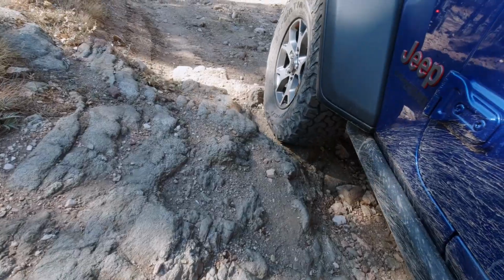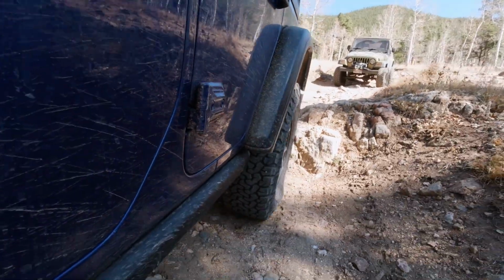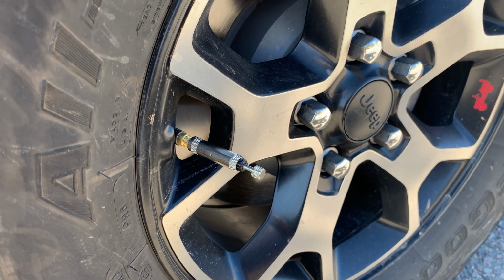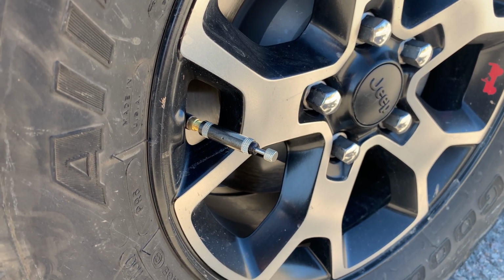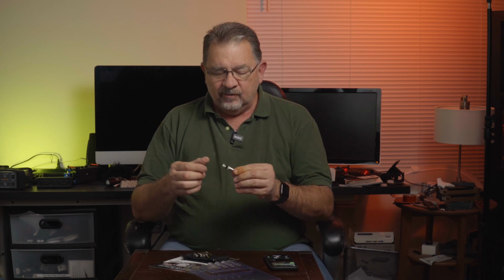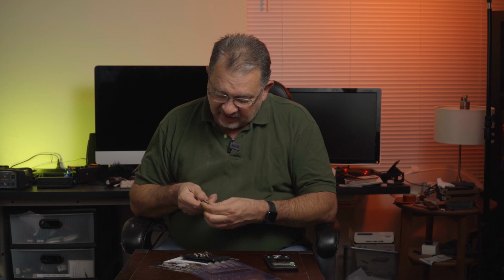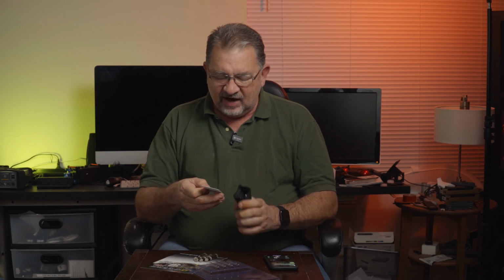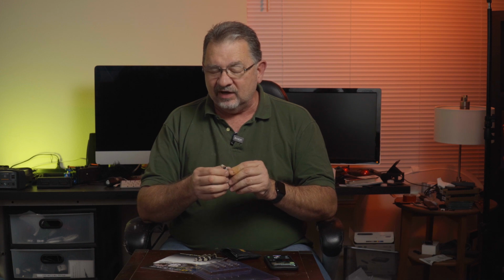Air Down Your Tires Easily - JT Brooks Automatic Tire Deflater Pro Review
The JT Brooks Automatic Tire Deflater Pro is one of the easiest and most accurate ways to air down your tires before heading the trail. By being able to dial in the pressure before putting them on your tires allows you just set it once, and use it over and over without time-consuming calibration.

JEEP GEAR
OVERLANDING GEAR
COMMS

The RETEVIS RA87 on Amazon

The RETEVIS Ailunce HA1G on Amazon

Get $25 Off Orders Over $200 with Code 25OFF